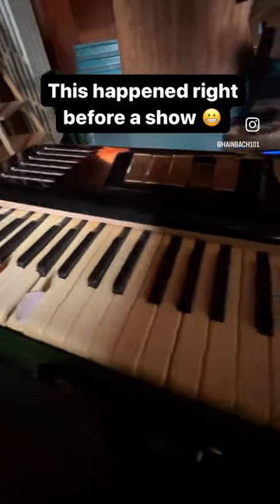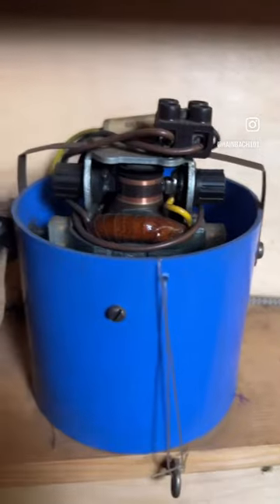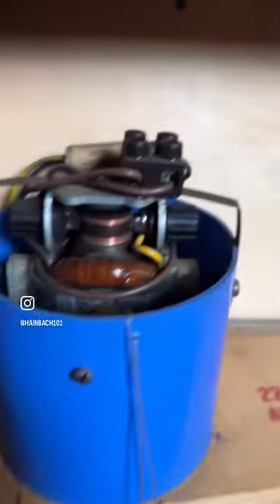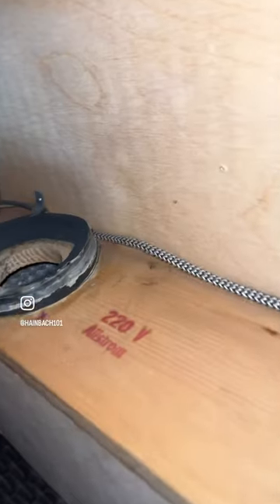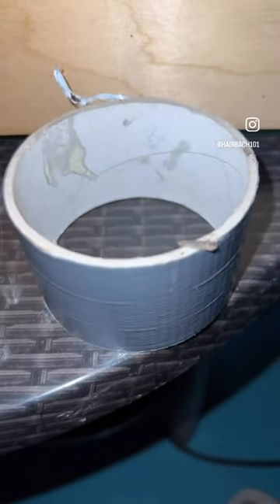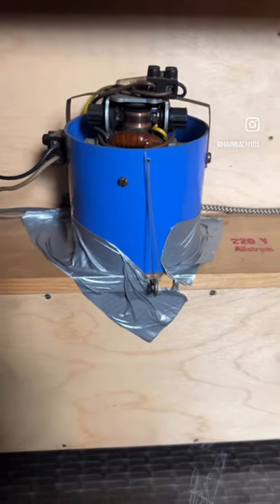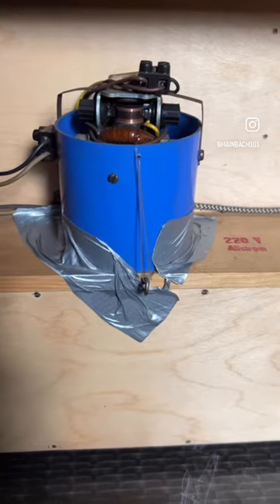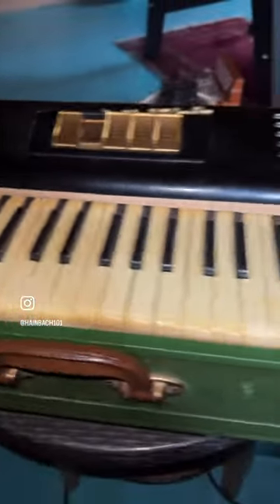Kludge Repair Of A Vintage Fan Organ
On the road repairs are fun! Not. Glad I got this one working, and later improved on it with hot glue.